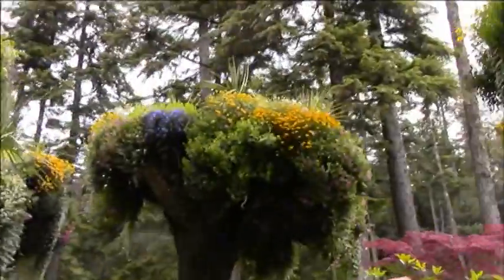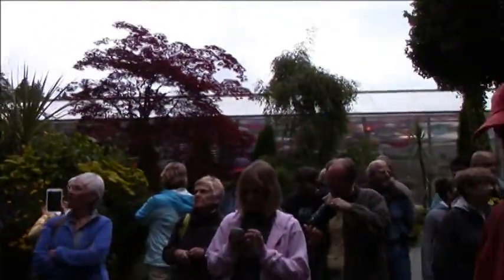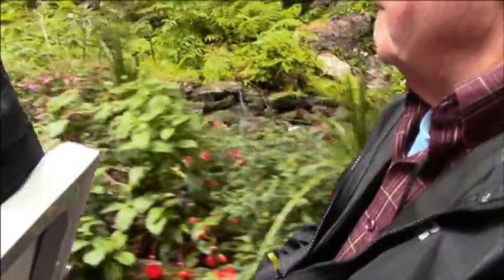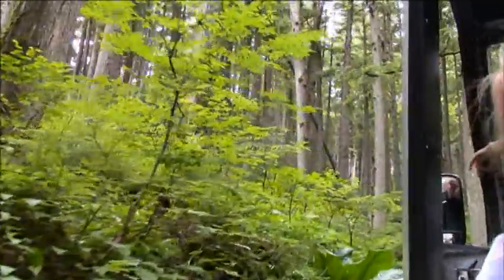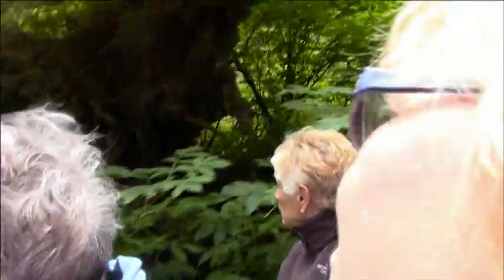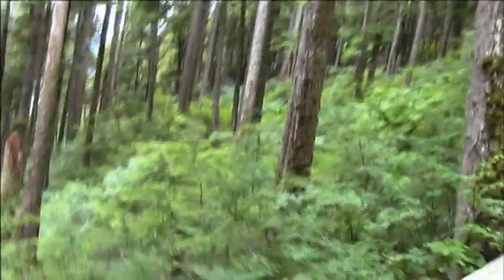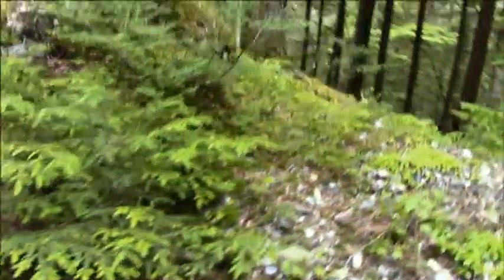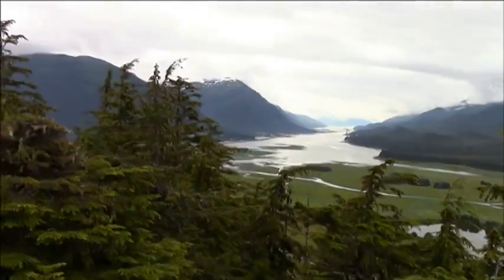Аляска. Ледниковый сад. Glacier Garden.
Изумительный сад! Замечательный гид!